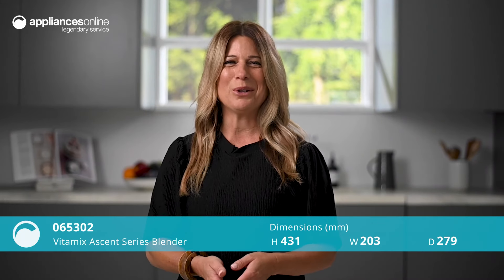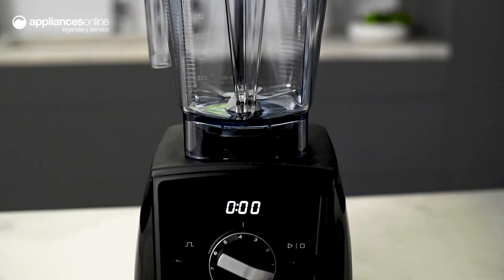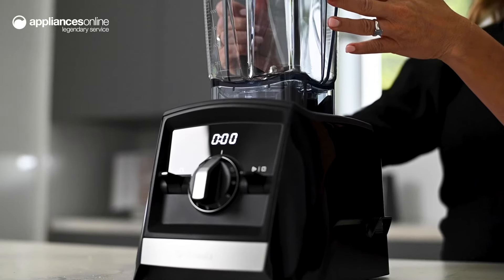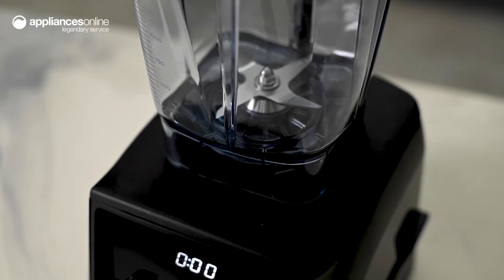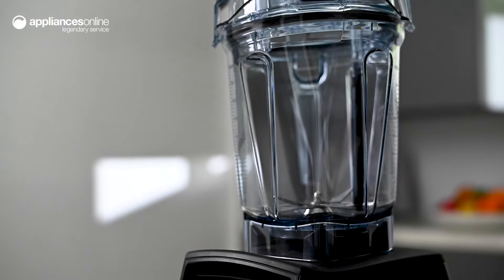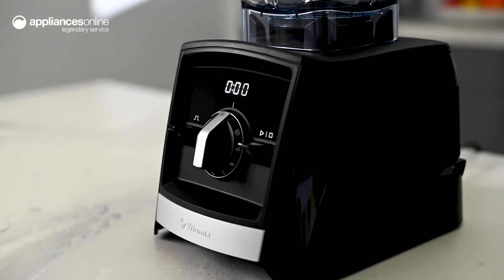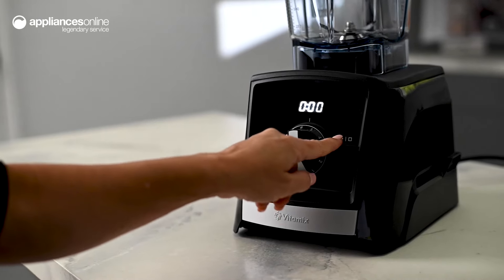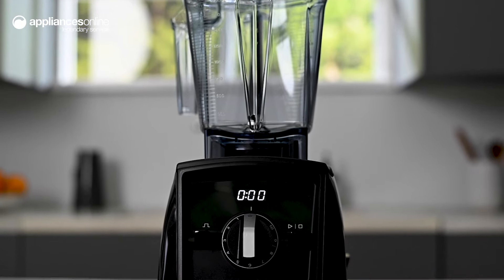Product Review: Vitamix 065302 Ascent Series A2300i High Performance Blender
Learn More About The Vitamix 065302 Ascent Series A2300i High Performance Blender